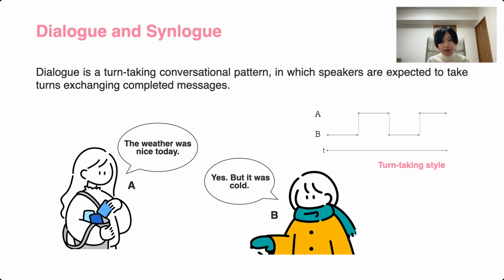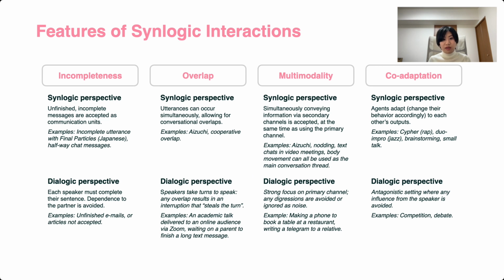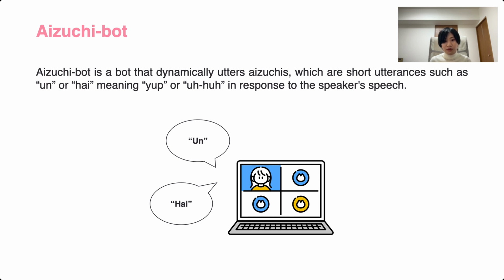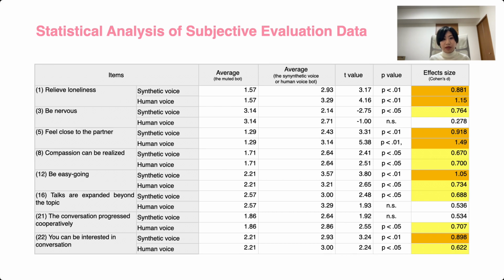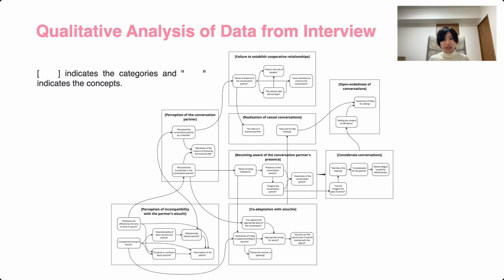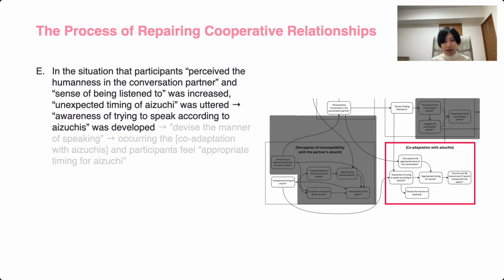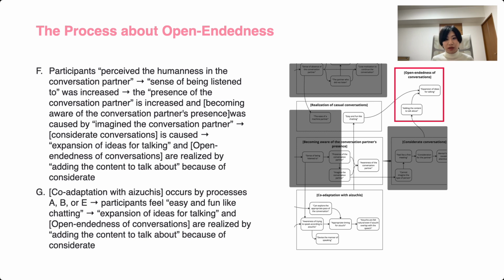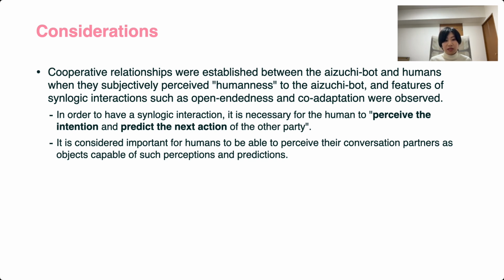Synlogue with Aizuchi-bot: Investigating the Co-Adaptive and Open-Ended Interaction Paradigm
Kazumi Yoshimura, Dominique Chen, Olaf Witkowski

Session: Highlight on Chatbots and LLMs

In contrast to dialogue, wherein the exchange of completed messages occurs through turn-taking, synlogue is a mode of conversation characterized by co-creative processes, such as mutually complementing incomplete utterances and cooperative overlaps of backchannelings. Such co-creative conversations have the potential to alleviate social divisions in contemporary information environments. This study proposed the design concept of a synlogue based on literature in linguistics and anthropology and explored features that facilitate synlogic interactions in computer-mediated interfaces. Through an experiment, we focused on aizuchi, an important backchanneling element that drives synlogic conversation, and compared the speech and perceptual changes of participants when a bot dynamically uttered aizuchi or otherwise silent in a situation simulating an online video call. Consequently, we discussed the implications for interaction design based on our qualitative and quantitative analysis of the experiment. The synlogic perspective presented in this study is expected to facilitate HCI researchers to achieve more convivial forms of communication.